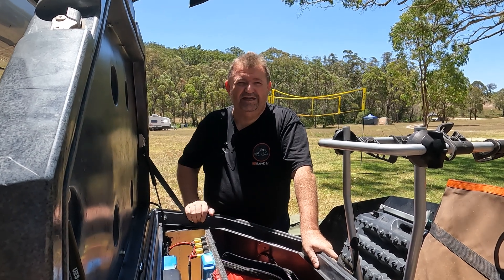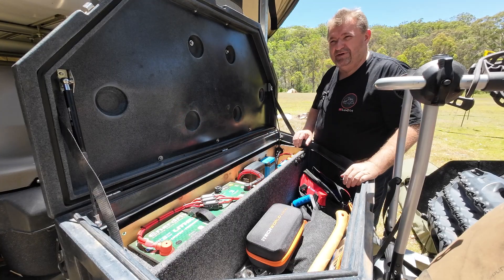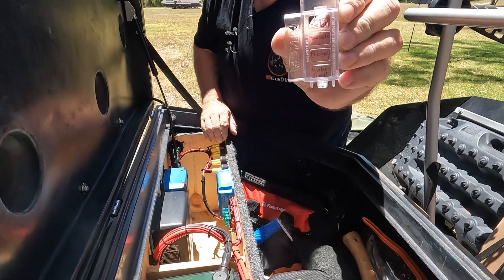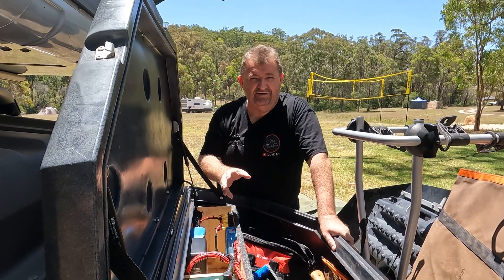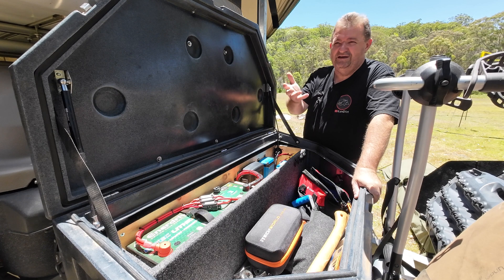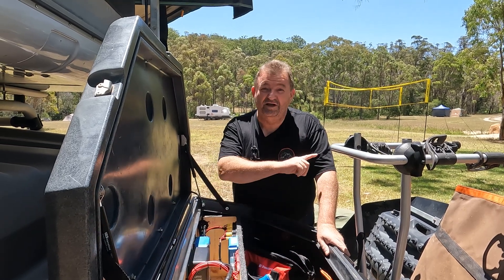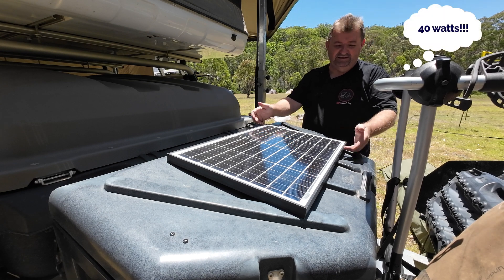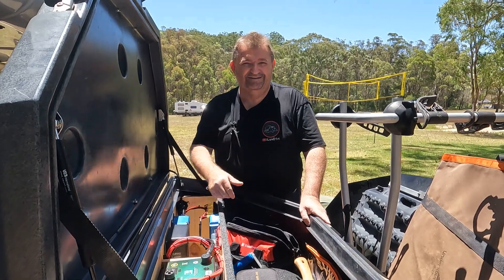Stockman Pod Camper Trailer Toolbox Power Setup - High Quality Install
All the power I need for remote touring with the Stockman Extreme Pod Trailer.  This is a follow up video showing what is inside the power box in my Pod Trailer toolbox.  Custom Off Grid Solutions (COGS) did a wonderful job of creating a compact and high quality power setup for my pod trailer so that I know I'll have the power I want when I'm travelling while ALSO keeping a large amount of space in the front toolbox!  Check it out!!

Location Topic
00:00 Introduction
00:29 Quality Install to Simplify Maintenance and Usage
00:56 Fuses are Labelled
01:30 What's inside the Box?
01:33 Enerdrive 200 AH Lithium Slimline Battery
02:02 Solar and Redarc Folding Solar Blanket
02:26 Enerdrive DC2DC Charger
02:55 Victron Charger
03:14 40 watt toolbox lid solar panel
03:50 Conclusion

Key items in the install:
- Custom made carpet covered components box
- Enerdrive ePOWER B-TEC 12V 200Ah GEN2 Lithium Battery
- Enerdrive DC 2 DC 40+amp Battery Charger/ MPPT Reg
- Victron Blue Smart IP22 Charger 12/30 230v
- Redarc 300 watt solar panel
- Korr 40 watt solar panel
- Victron Smart Solar MPPT 75/15 Solar Charge Controller

Correction of an error in the explanation of the devices in the video:
- The Enerdrive DC2DC charger is used for vehicle 12v input and solar panel charging
- The Victron Blue Smart Charger is used for 240v charging
- The small Vicro Smart Solar MPPT is connected to the solar panel on the lid of the toolbox

Questions?  Ask away in the comments!

Thanks,
Brett!